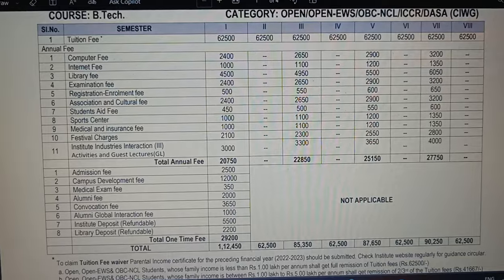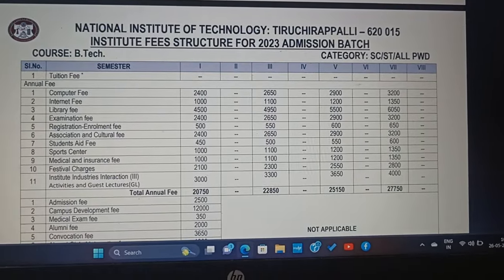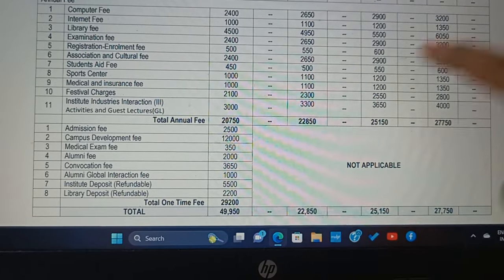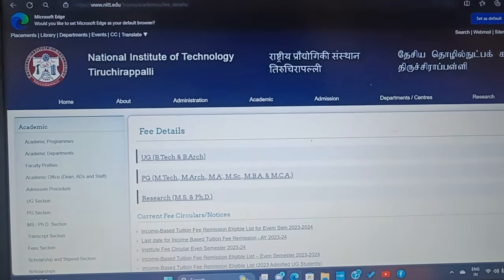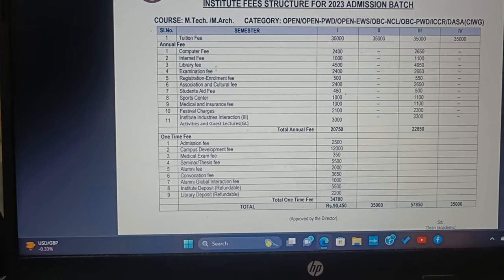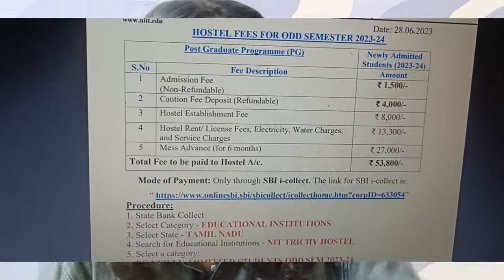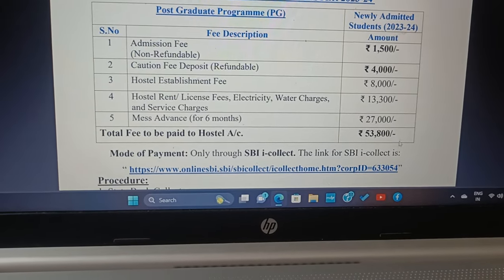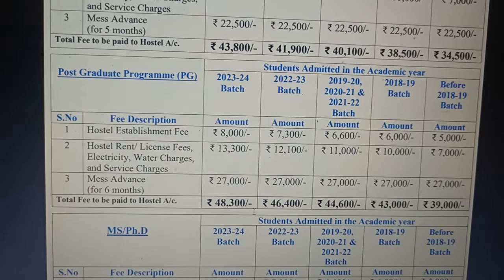NIT-T Fee structure || mess fee , hostel fee (B-tech & M-tech) || Tuition fee etc....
hey guys